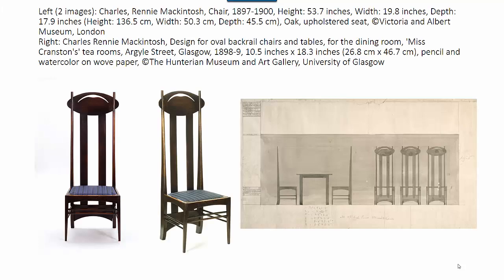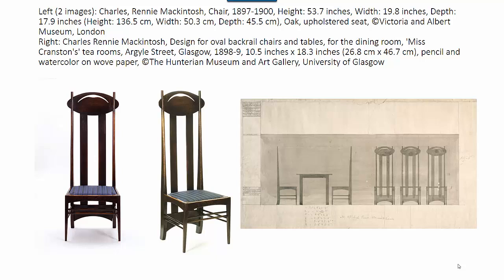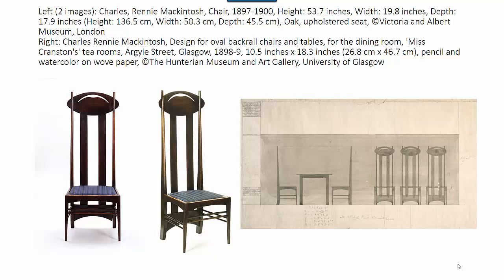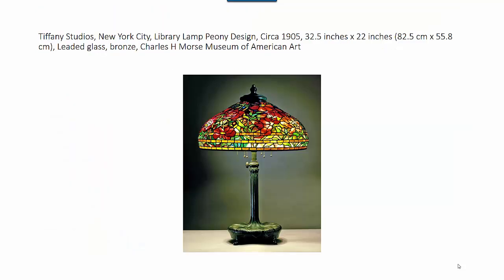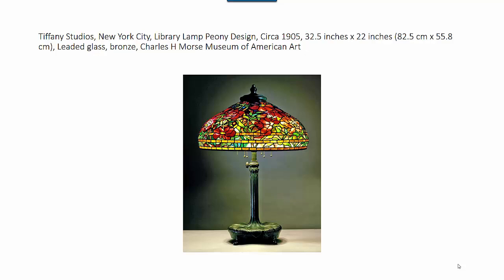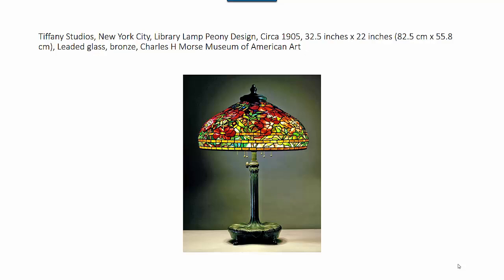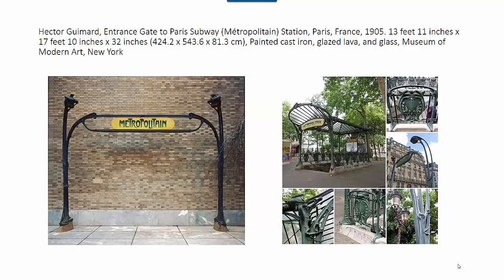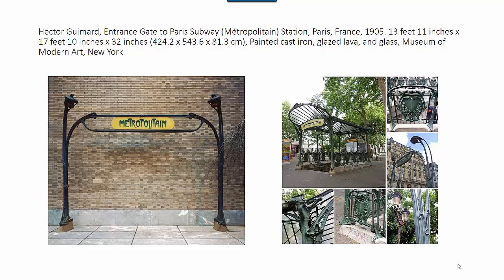Three Objects in Focus Art Nouveau